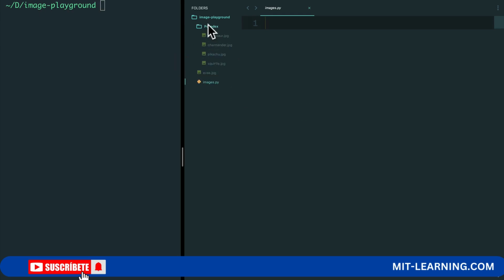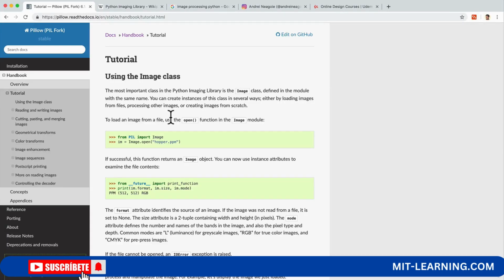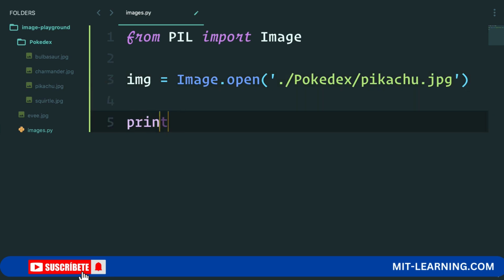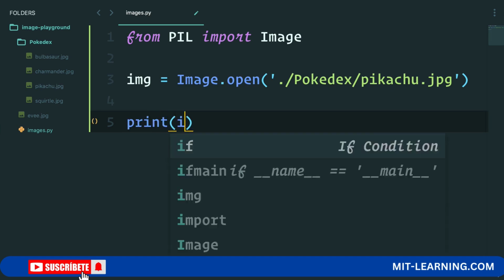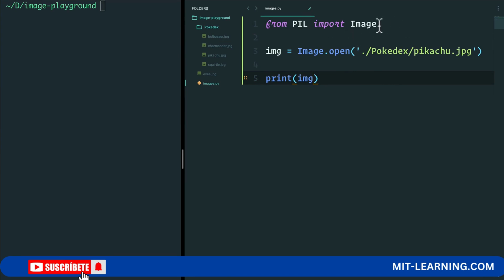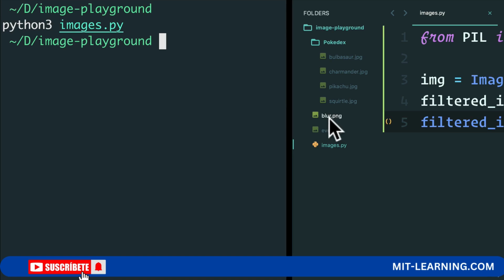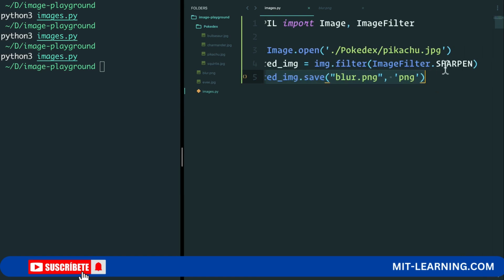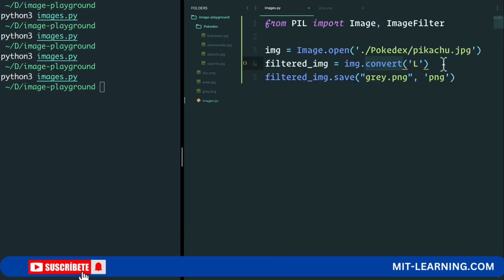Images With Python: A Step-by-Step Guide - Part 1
deleting images with python
detect similar images with python
download satellite images with python
image python extension
image python example
edit images with python
extract text from images with python
python send html email with images
extract images from pdf with python
python to exe with images
extract images from excel file with python
extract text from pdf with images python
image python from url
image python flask
image python flip
images for python
download images from google with python
write images to csv files with python
making music from images with python
image processing with python github
image with python and git
image python gitlab ci
image python gray scale
image python get pixels
image python get data
images grid python
image python logo
images of python language
download image with link python
python library to work with images
load images python
images python module
image python matrix
images monty python
python image mode
images merge python
docker image with multiple python versions
multiply image with mask python
crop image with mouse python
make images with python
merge images with python
python create pdf with multiple images
python markdown to pdf with images
mix images with python
image with numpy python
image with python and node
image python normalize
python snake images with names
image processing with python opencv
with image.open python
images of python
images of python snake
images of python programming
images of python programming language
images of python logo
images of python teeth
display image with opencv python
open image with opencv python
open images with python
overlay images with python
overlay images with transparency python
stitch images with opencv python
images python programming
docker image with python poetry
image python pil
image python png
image python paste
image python pptx
open image with pil python
resize image with pillow python
create image with pillow python
python html to pdf with images
python pdf with images
pca with images python
images with pillow python
which python is pip using
qimage python
generating images with python
pyqt image widget
images python royal
download image with python requests
image python resize
image python reduce size
reshape image python
resize image with ratio python
rename images with python
rendering images with python
python create html report with images
rle with images python
python create pdf report with images
python read pdf with images
read excel file with images in python
how to read images with python
what is r and python used for
image python save
image python snake
image python show
image python size
image python slim
download image with selenium python
create docker image with python script
image classification with svm python
is spyder python good
stitch images with python
store images with python
saving images with python
scale images with python
showing images with python
combine several images vertically with python
combine several images horizontally with python
image recognition with python tutorial
resize image with python tkinter
image python tkinter
image python to base64
image python to grayscale
image python to text
image python tensor
create image with text python
how to work with images in python
python table with images
train tesseract with images python
how to extract images from pdf with python
download image with url python
docker image python with ubuntu
using images in python
image python values
create video with images python
v python
image python write
images webp python
working with images python
python take images with webcam
python download webpage with images
python create word document with images
what does w do in python
display image with python
wxpython display image
python-docx images
wxpython image
image python yaml
images with letter y
pad image with zeros python
z python
python imagesc
docker image with python 2.7
images with 2 pictures
python put two images side by side
python show two images side by side
docker image with python 3.11
ubuntu image with python 3.9
ubuntu image with python 3.8
pytorch docker image with python 3.8
create docker image with python 3.9
use pip with python 3
3d image python
3 images
python display 3d image
python coding pictures
#6 images
python3.6 image
8x8 images
8-bit images
8 bit python
python3.8 image
python3.9 image